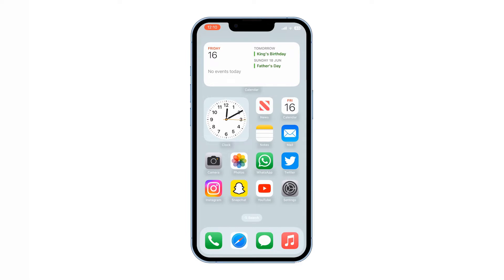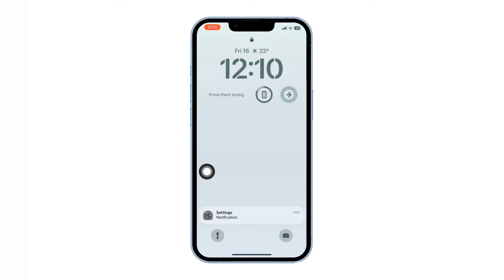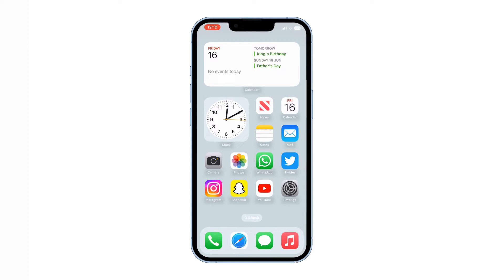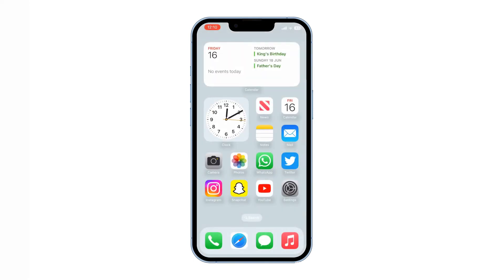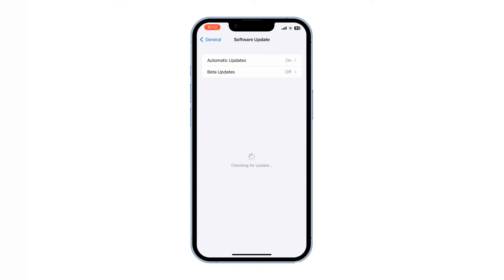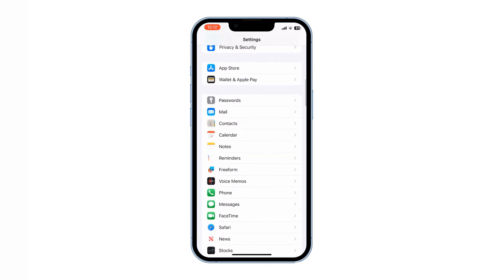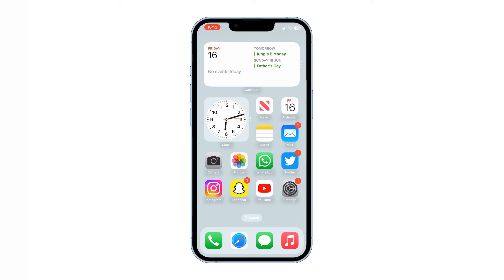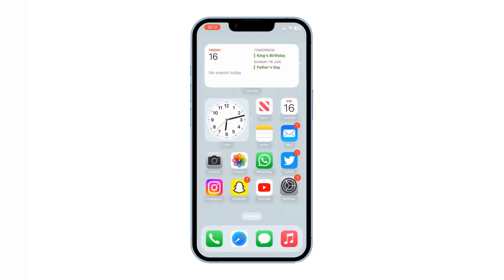5 Tips & Tricks To Make Your iPhone Faster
Is your iPhone feeling sluggish? In this tutorial video, I share five essential tips to make your iPhone lightning-fast. Learn how to clear RAM memory, disable background app refresh for unused apps, keep your iPhone updated, clear Safari history and website data, and free up storage space. Follow along, unlock your iPhone's speed potential, and enjoy a smoother user experience.

00:00 - Intro
00:10 - 1. Clear iPhone RAM memory
01:11 - 2. Turn off backgrounds app refresh for the
01:56 - 3. Keep your iPhone updated
02:27 - 4. Clear history and website data
03:07 - 5. Clear up some iPhone storage
03:50 - Conclusion